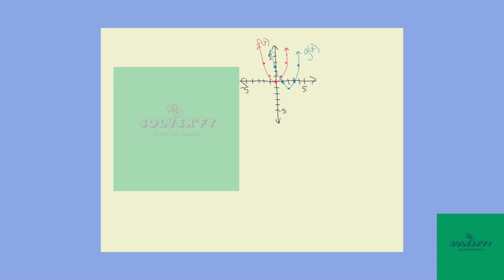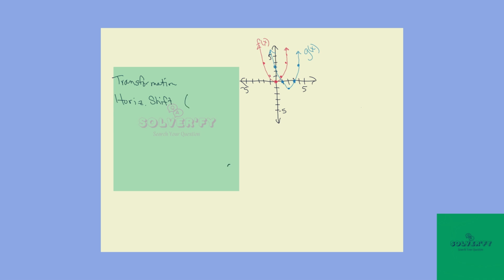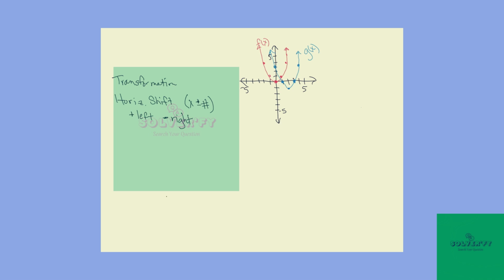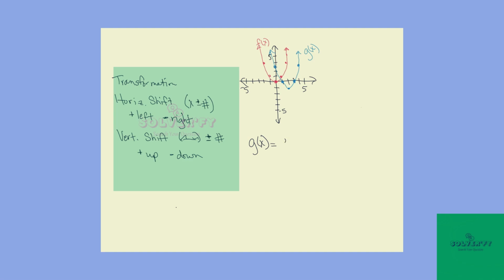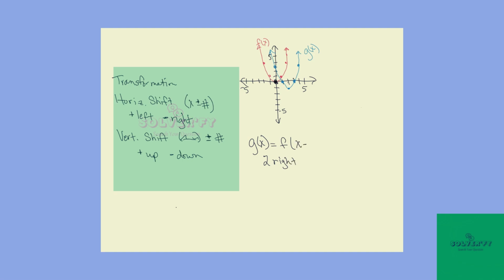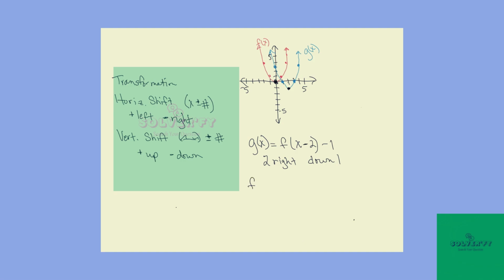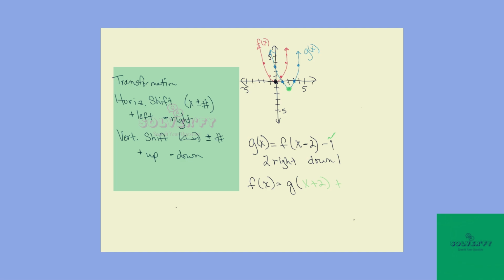[Math] The graphs of two functions f and g are shown below: Write the function formula for g(r). P